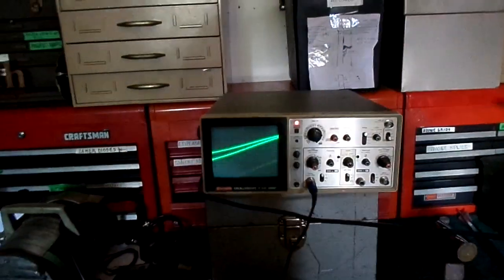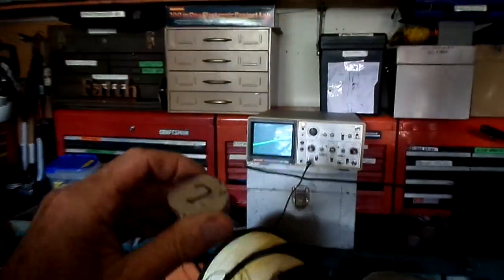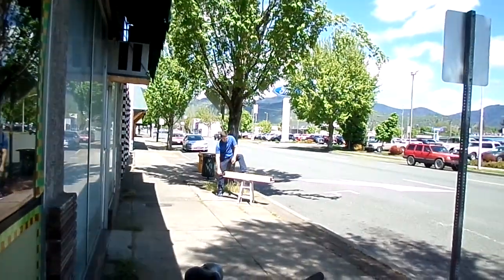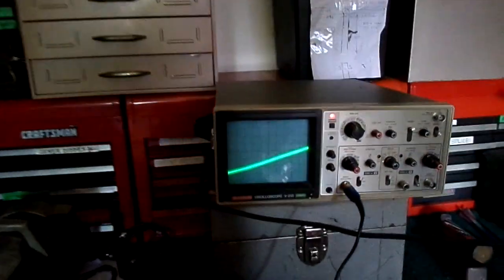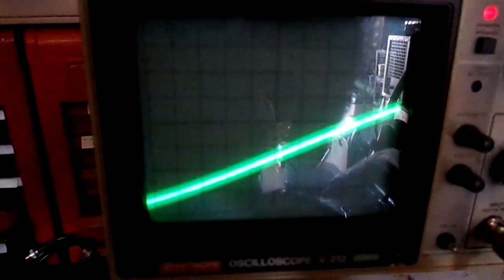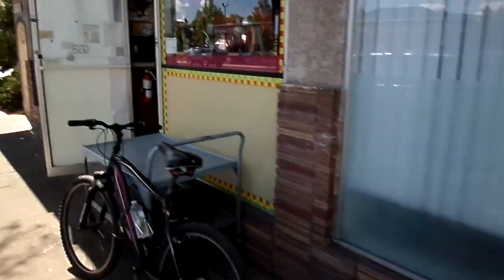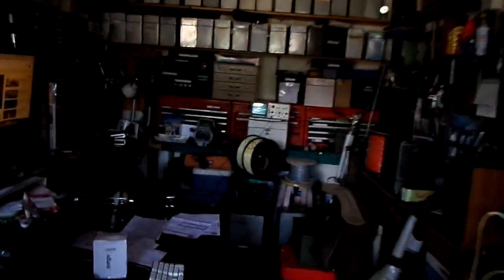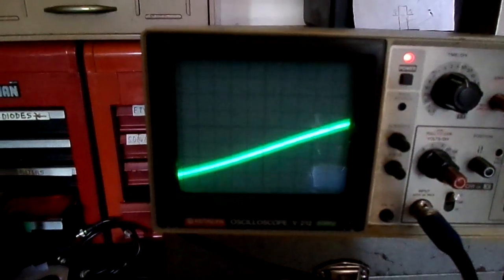Long Distance Magnetic Field.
In this test I just wanted to see how far I could pick up a magnetic field from a bunch of magnets.